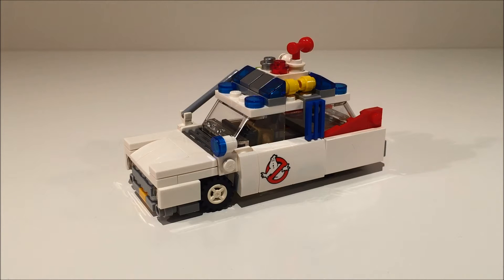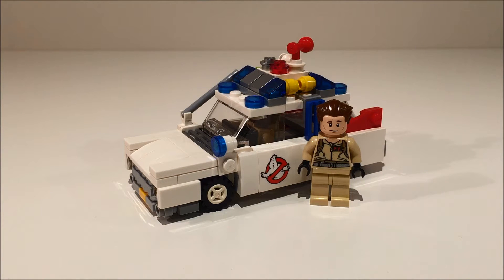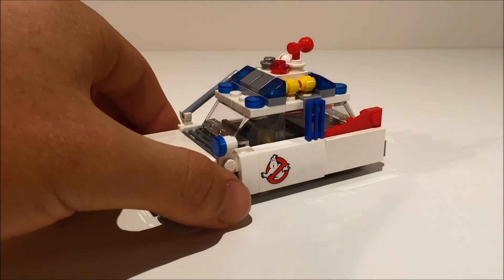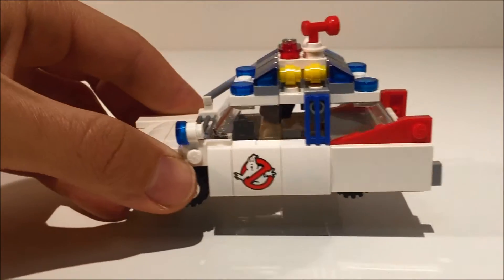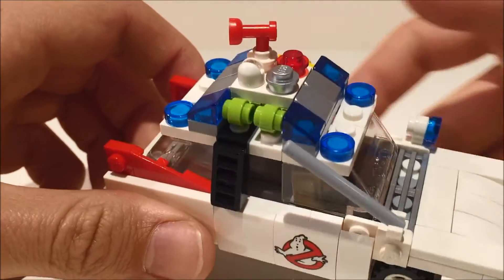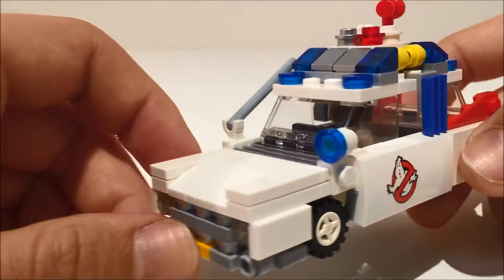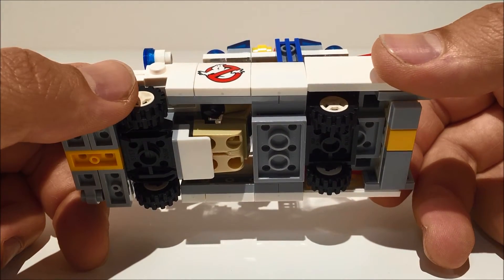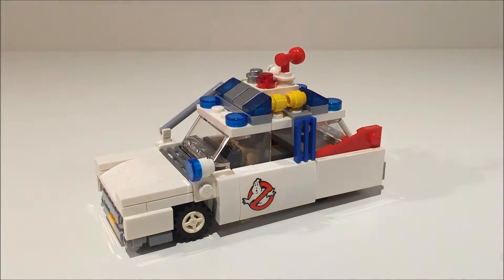LEGO Ghostbusters Ecto-1 MOC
Another LEGO version of a movie car, the Ecto-1 from Ghostbusters.

Comments, criticism and questions are welcome, and keep an eye out for more.